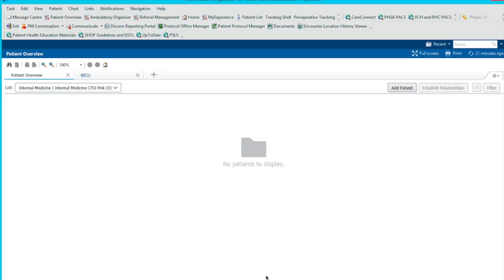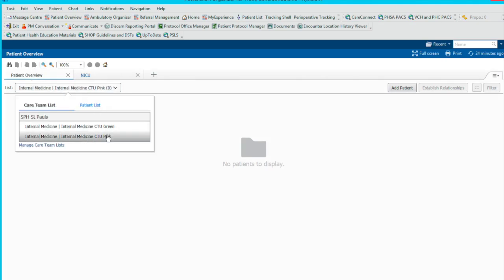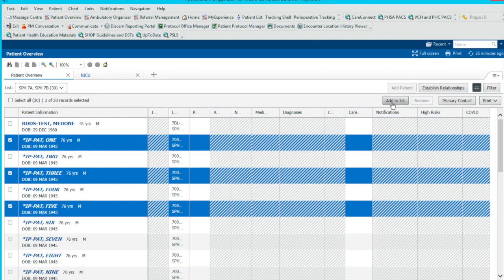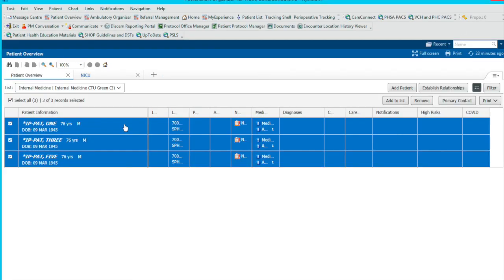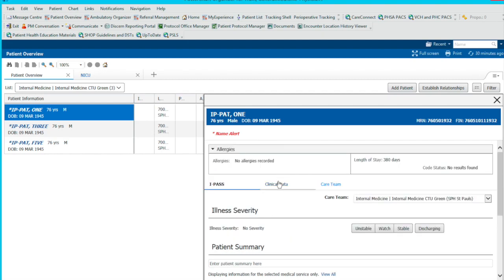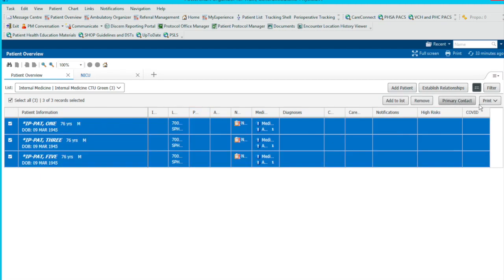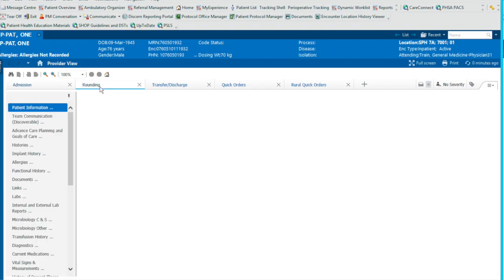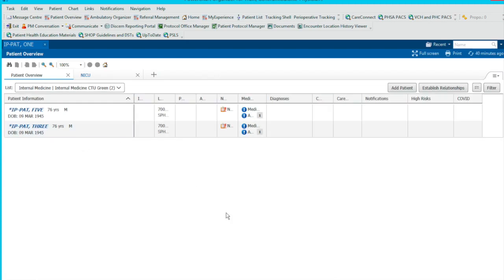CH 14: CARE TEAMS in Cerner: how to work with the list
Learn how to play as a team by adding, moving and printing lists between Care Teams within a medical service.